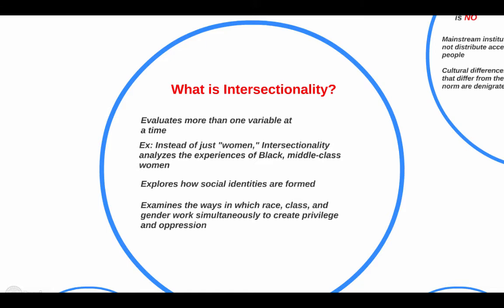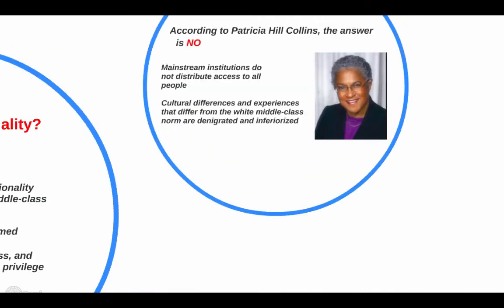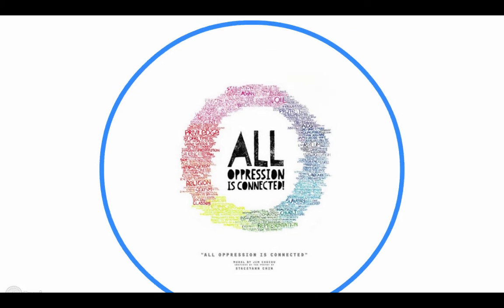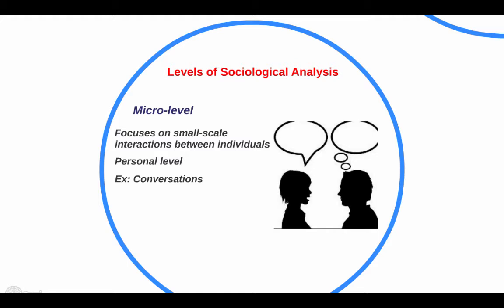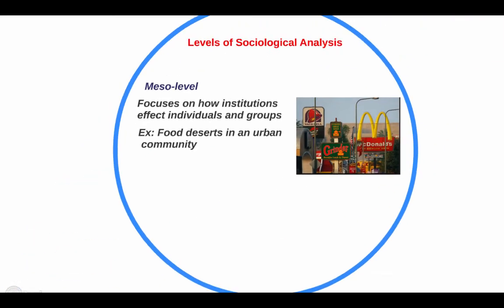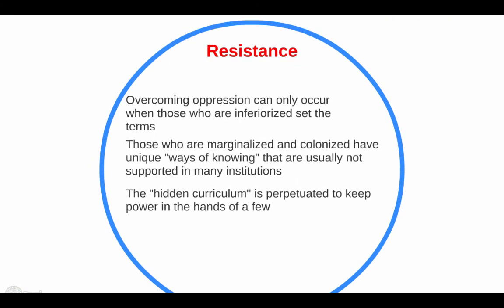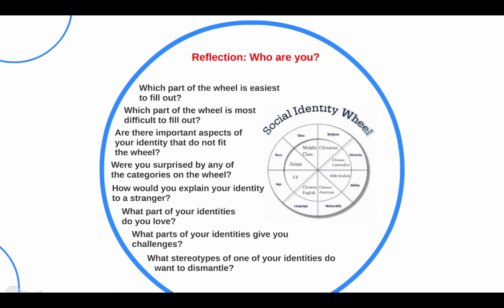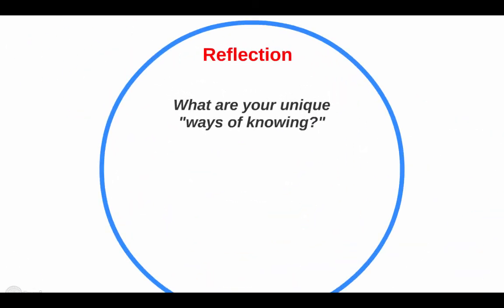Introduction to Intersectionality